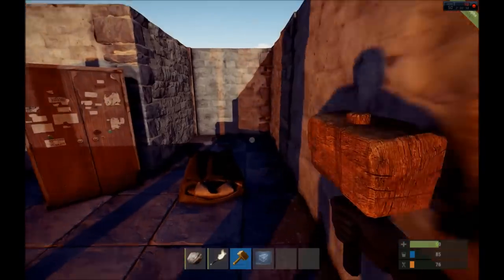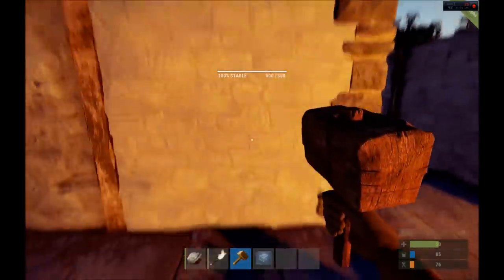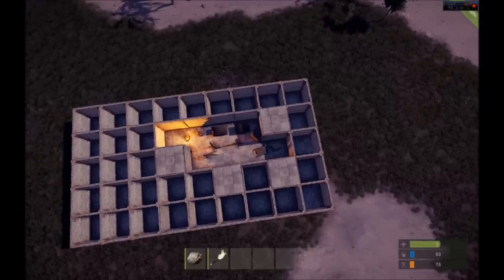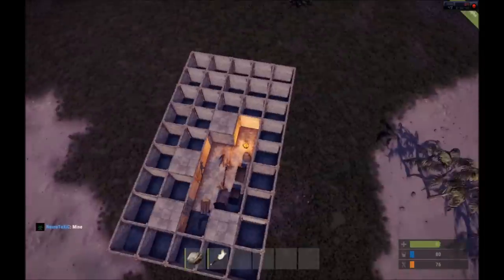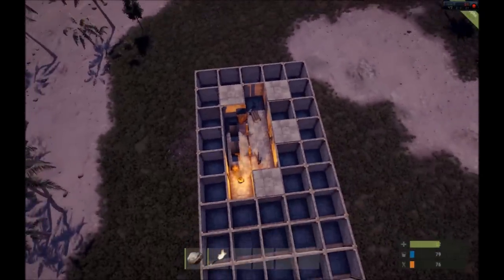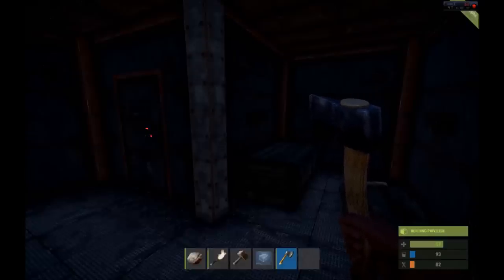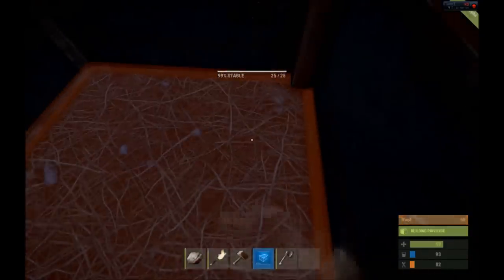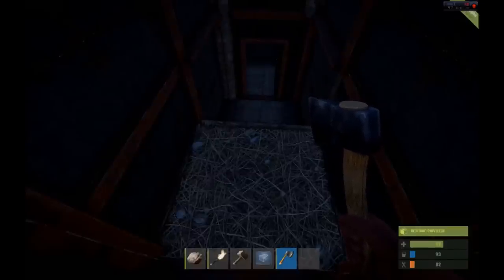Rust Base Tips: Honeycombs, airlocks, & elevators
Some Rust base-building tips, including the "honeycomb" method, airlocks, and elevators.  Please leave feedback with any other building tips and methods!